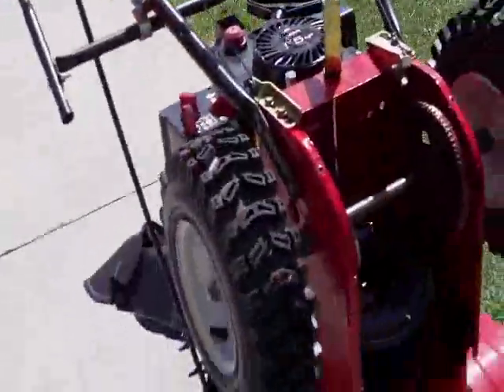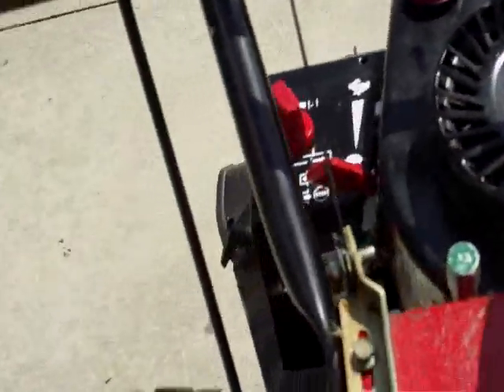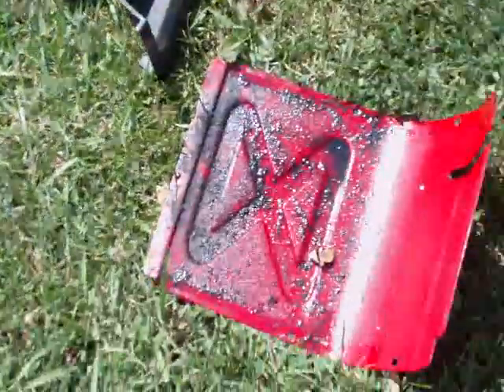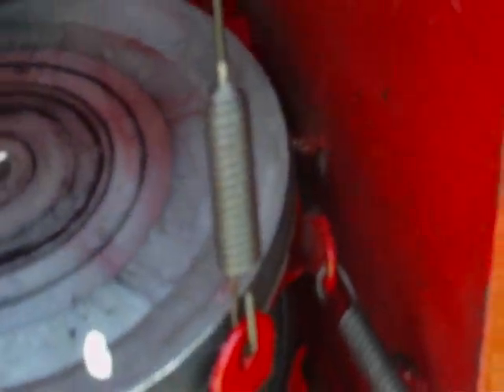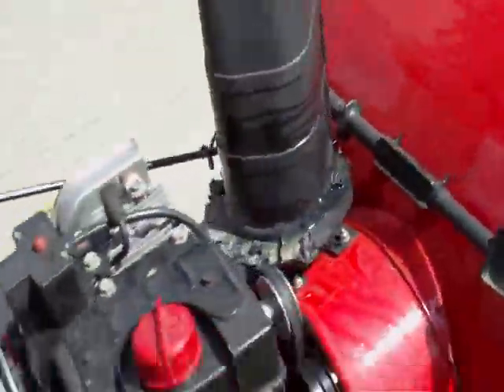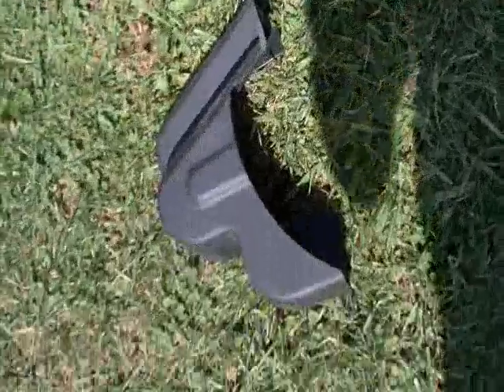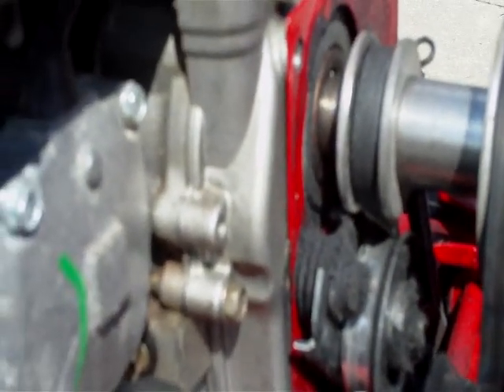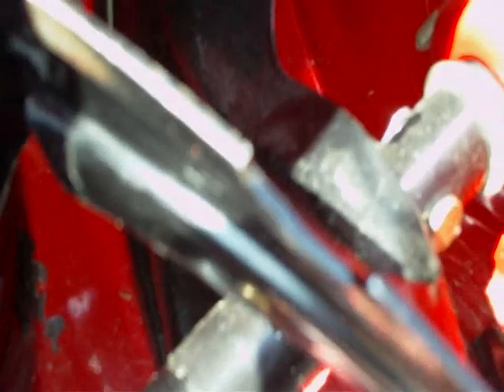Craftman Snowblower Yearly Matiemence